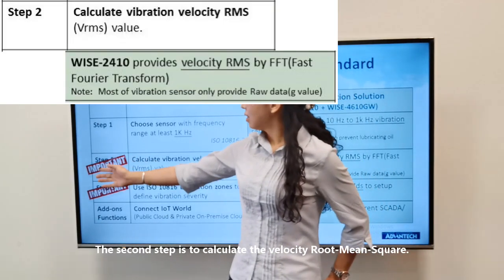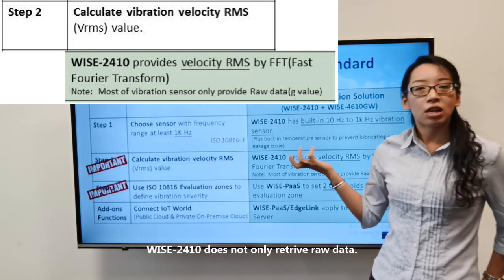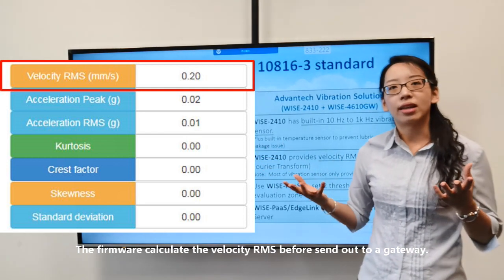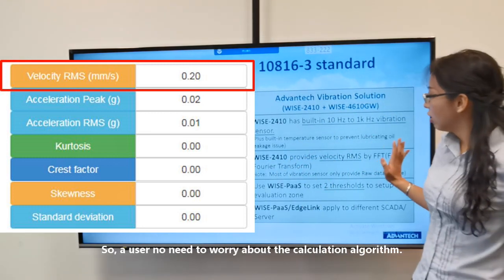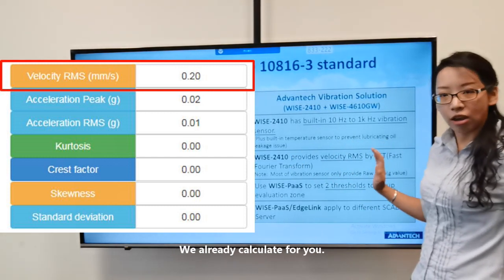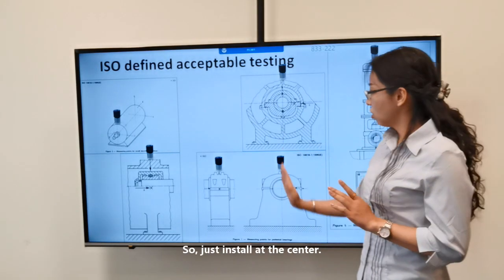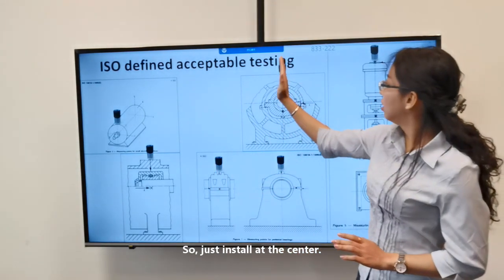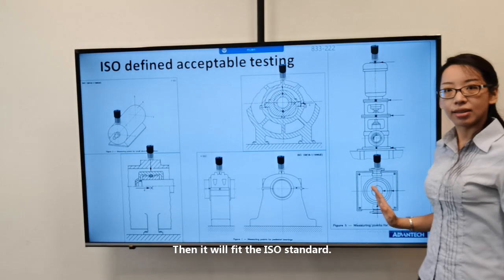Tutorial: WISE-2410 Advantech vibration/temperature sensing LoRa module application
This is an introduction video for Advantech vibration/temperature sensing LoRa module. Which uses LoRa proprietary/ LoRaWAN protocol to communicate with a LoRa gateway. A user can choose to use Advantech LoRa gateway or 3rd party LoRaWAN gateway to receive data from it. A user can connect this module to IoT world through functions.

This module combines 3 dimensions, x,y,z-axis, vibration data. A user can retrive raw data or vibration velocity RMS, Acceleration, Kurtosis, Skewness, Crest Factor, Standard Deviation, totally 7 features.

Advantech,iSensing,Tutorial,WISE,WISE2410,vibration,temperature,IoT,3dimension,velocity,acceration,kurtosis,skewness,crestfactor,standarddeviation,ISO10816